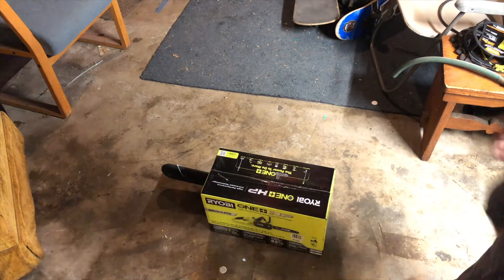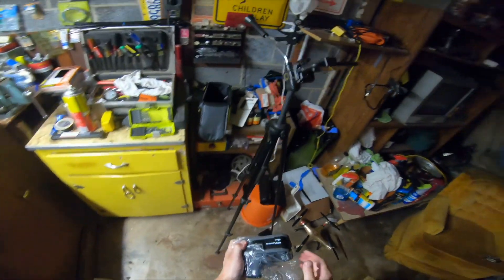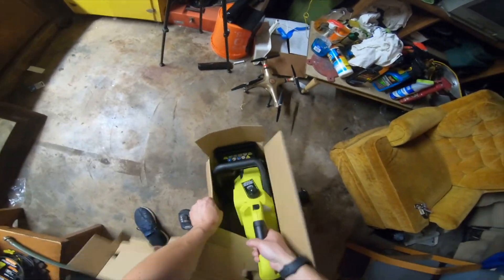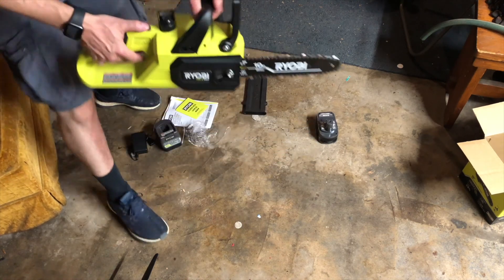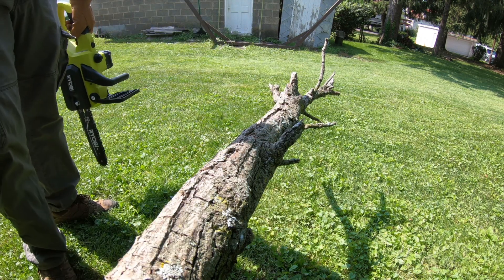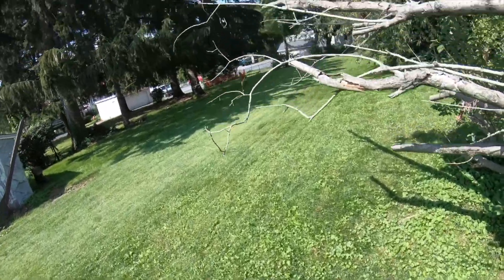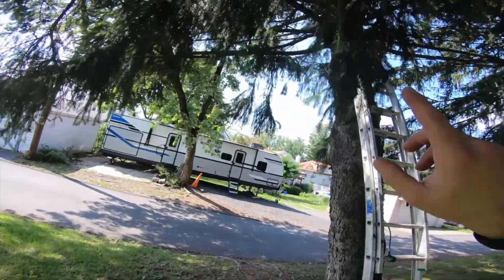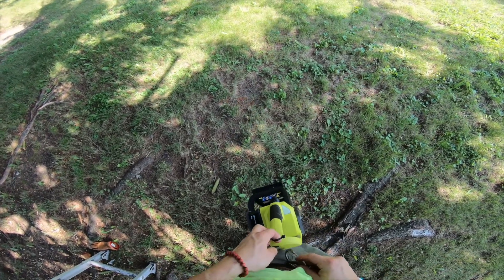Newest Ryobi 18v Brushless Chainsaw with 10 in. Bar unboxing and demo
this thing is perfect for small to medium size trees and limbs. feels very well made. Ryobi Rules!